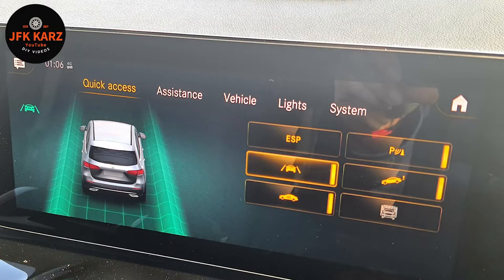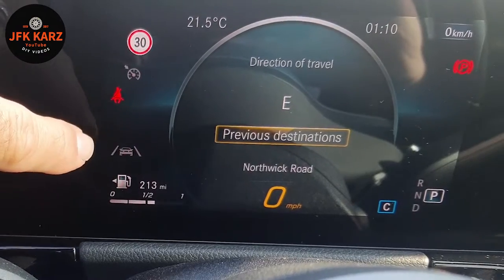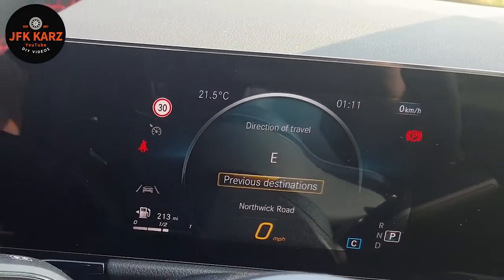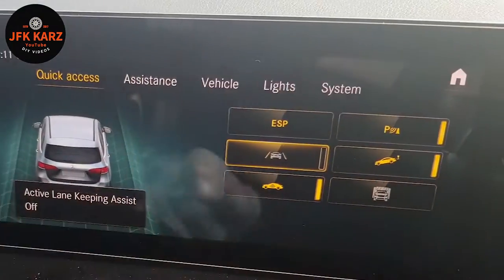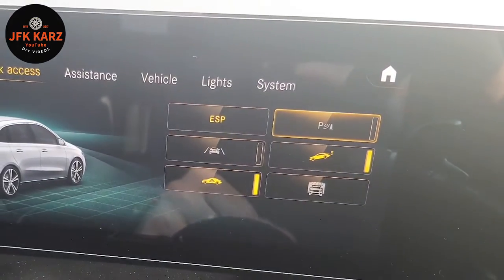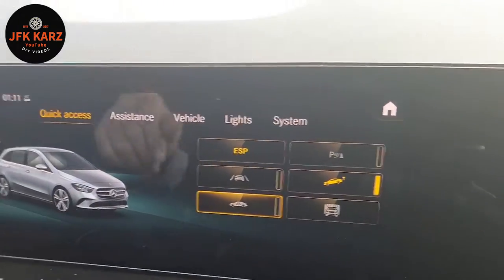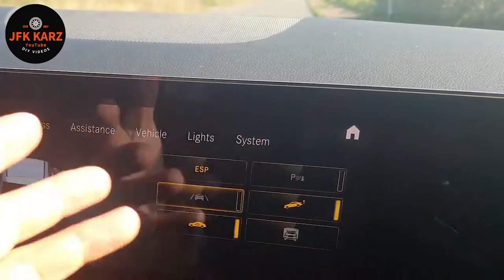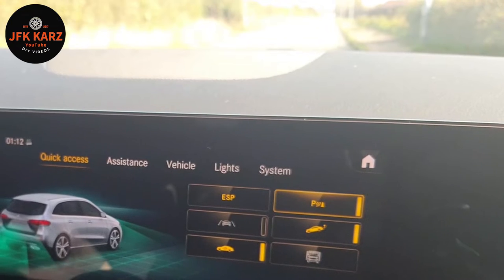Mercedes Lane Assist, Motion Sensor & Parking Sensors Switch ON OFF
This was in a Mercedes B Class Executive AMG